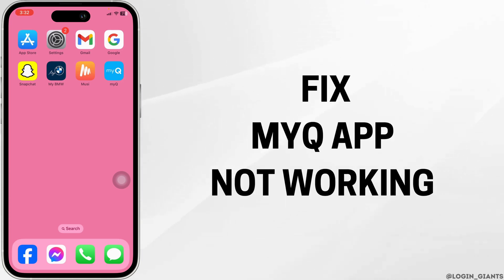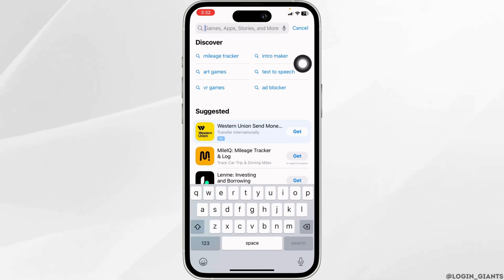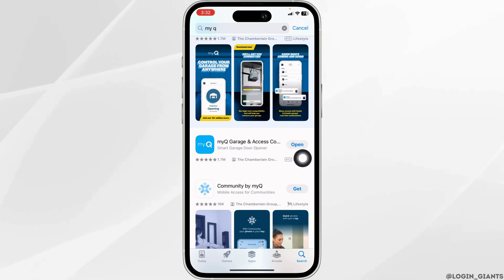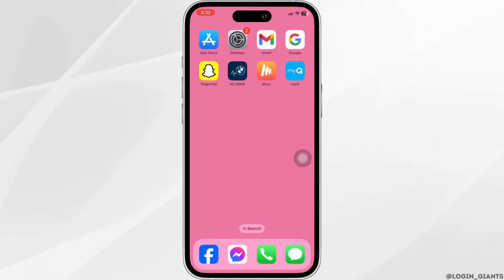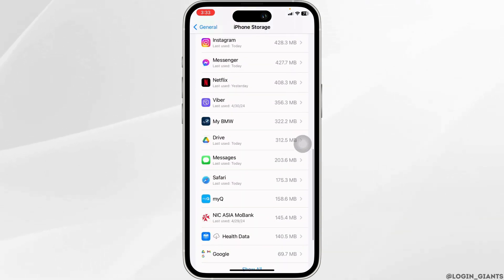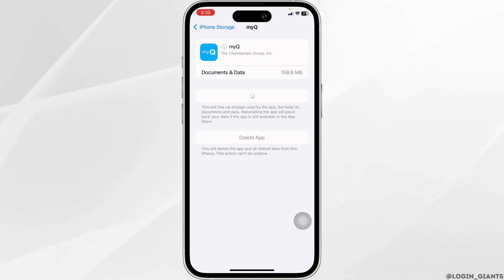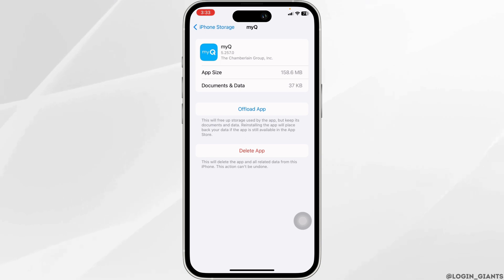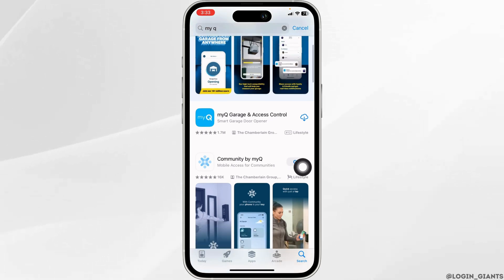myQ App Not Working: How to Fix myQ App Not Working (Full Guide)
Encountering issues with the myQ app not working can be frustrating, especially if you rely on it for controlling your garage door or home access. However, there are several troubleshooting steps you can take to resolve common problems with the myQ app. This guide provides a full guide on how to fix myQ app not working issues in 2024.

In this guide:
0:00 - Introduction
0:05 - How to Fix myQ App Not Working (Full Guide)

Discover effective methods to troubleshoot and fix issues with the myQ app not working with this comprehensive guide. The guide covers steps such as checking your internet connection, ensuring the app is up to date, force stopping and clearing app cache, and troubleshooting specific error messages. Additionally, it provides tips on contacting myQ customer support for further assistance if needed. By following these steps, you can resolve myQ app issues and regain control over your garage door and home access.

Fix myQ app not working problems effectively with this full guide tailored for 2024!